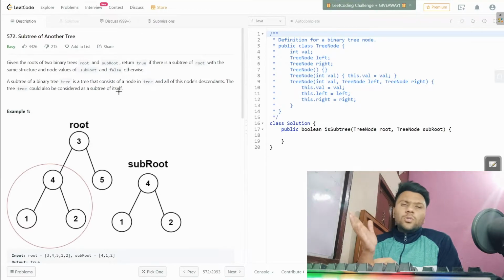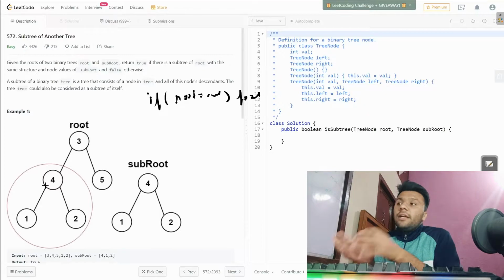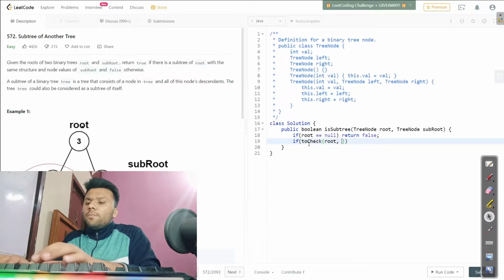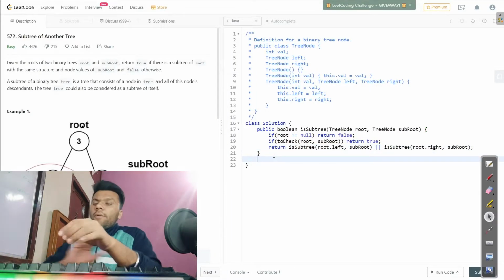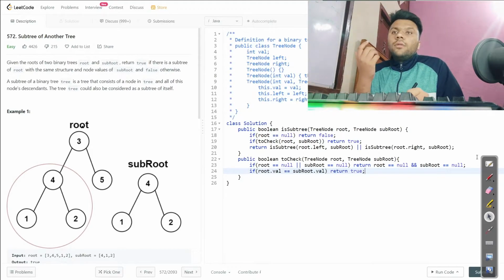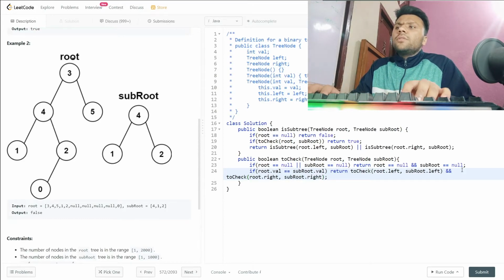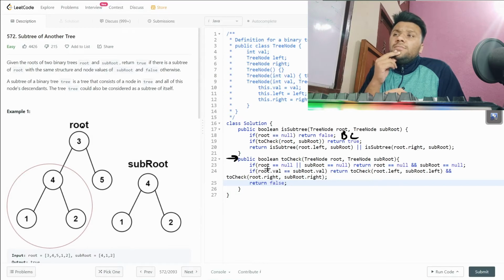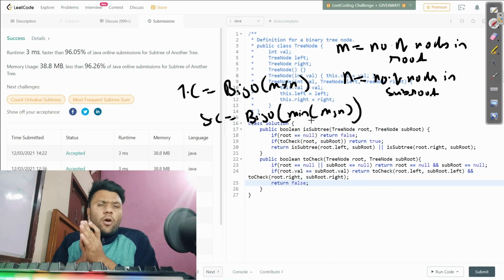Subtree of Another Tree | LEETCODE - 572 | Easy solution